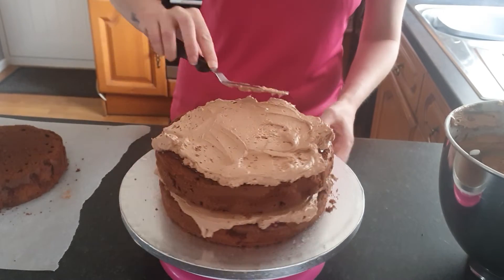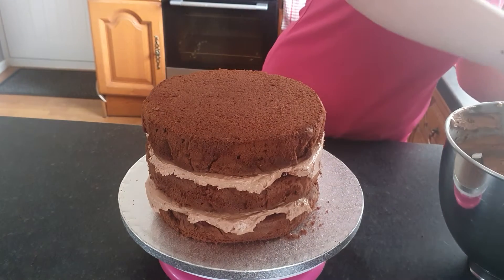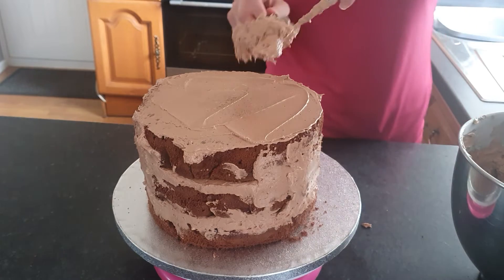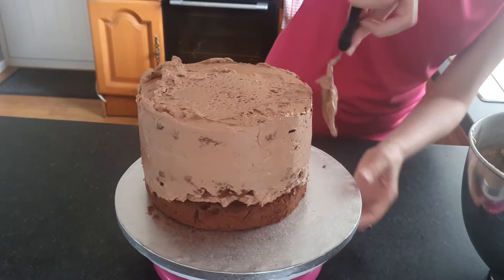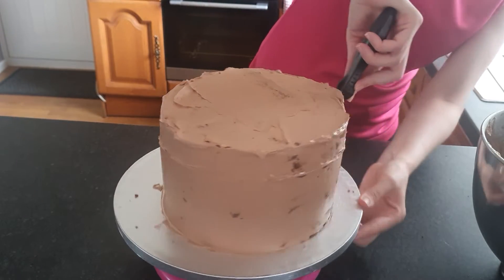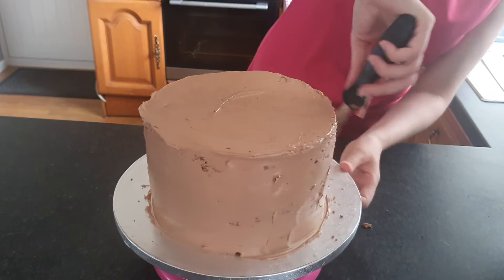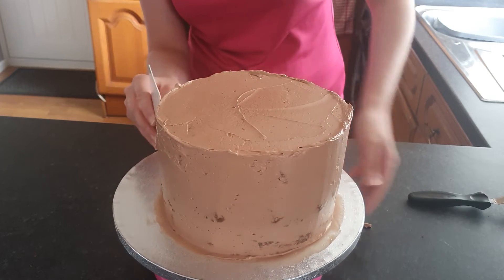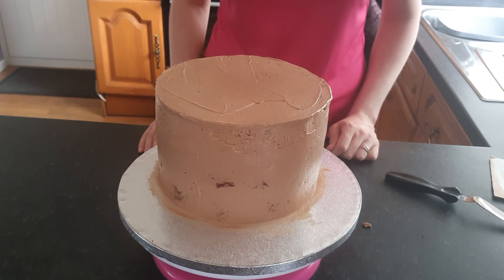How to crumb coat a cake .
Hobbies baker in practice